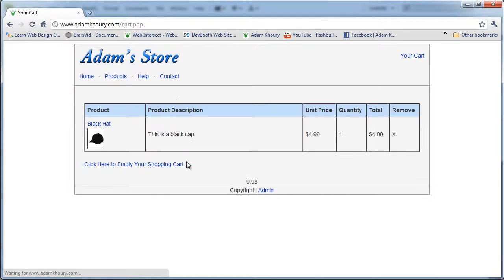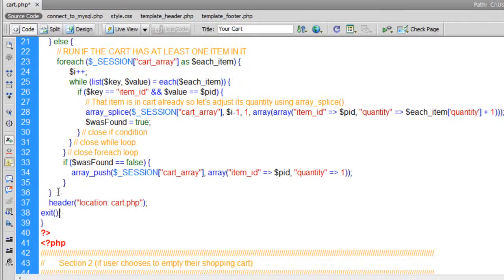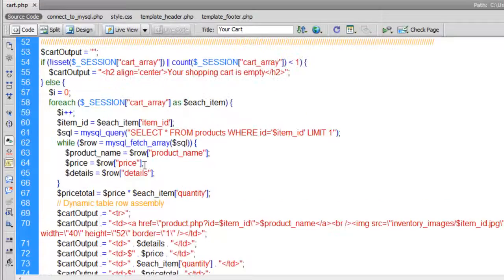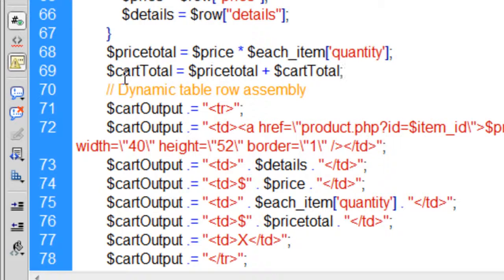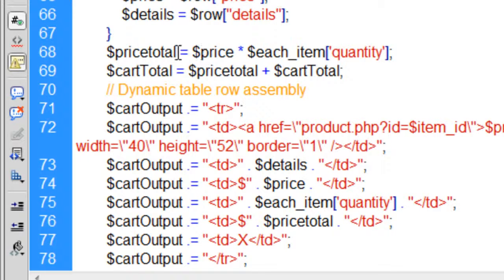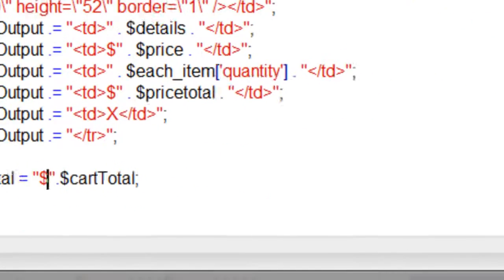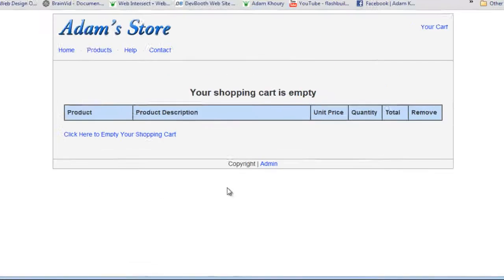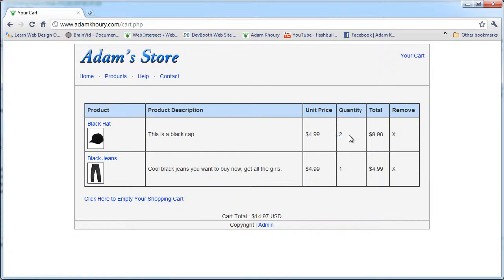13 Tally the Total of Your PHP Shopping Cart